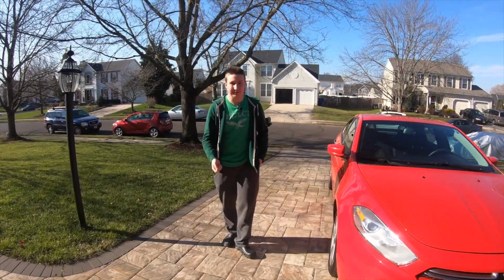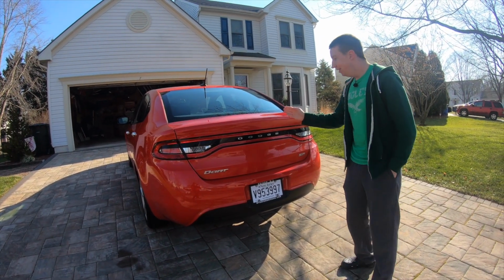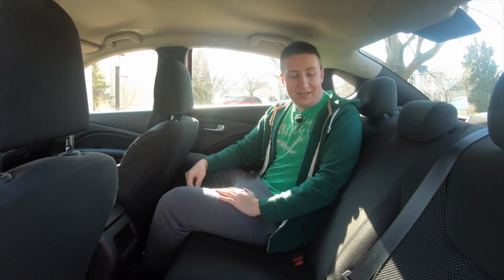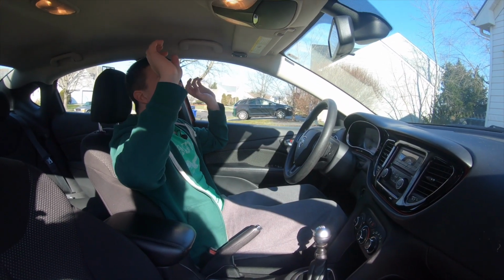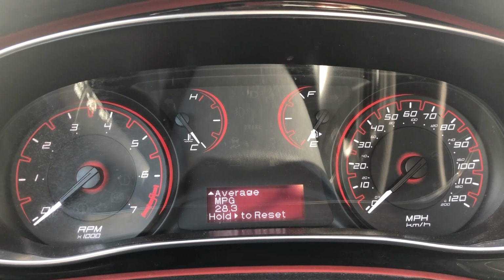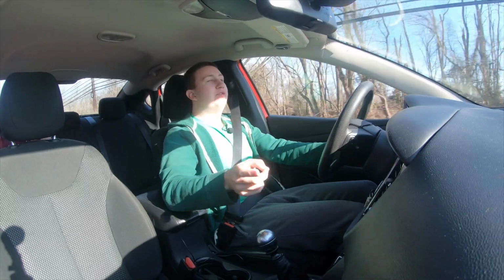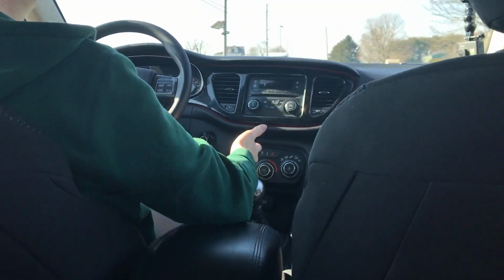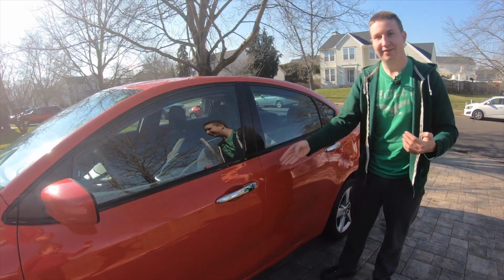2016 Dodge Dart SXT Review and Drive!!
Hello everyone!! Welcome to another car review of the 2016, the last year, of the Dodge Dart!!